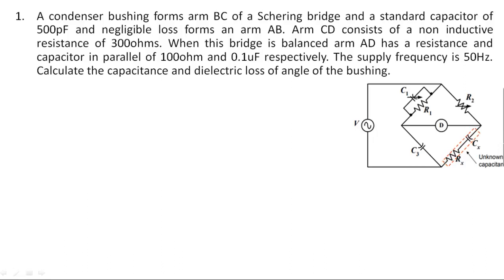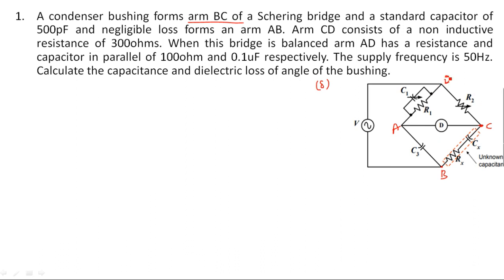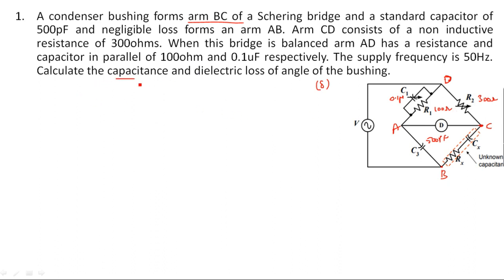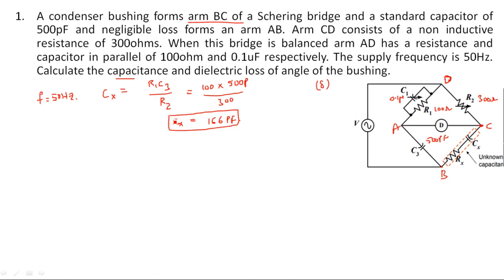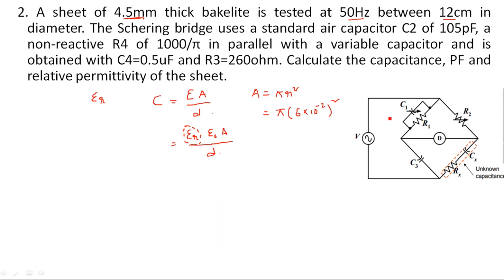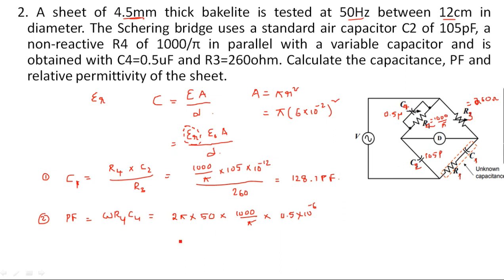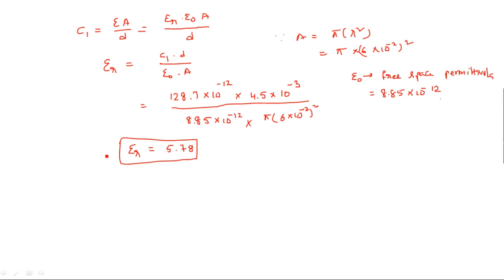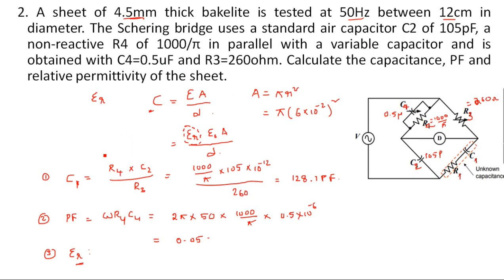Schering Bridge | Example Problems -2/2 | Electrical Instruments ( EIM ) | Lec - 53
Example problems on
- Capacitance & Dielectric Loss
- PF and Relative permittivity of the sheet